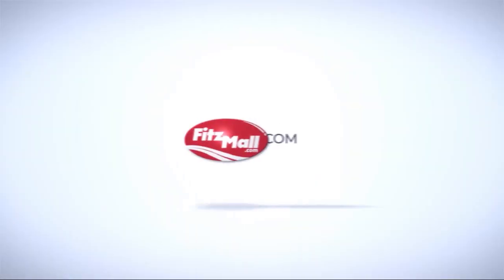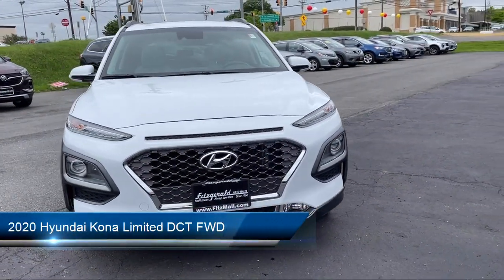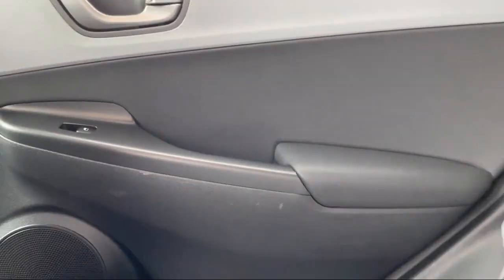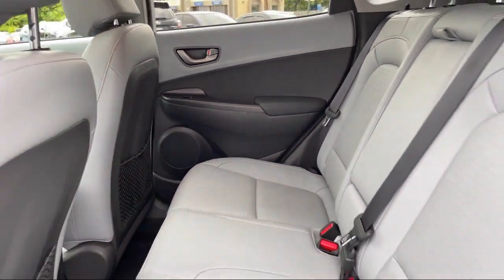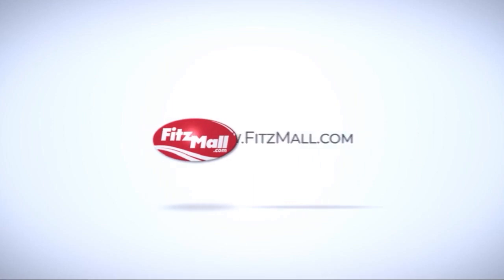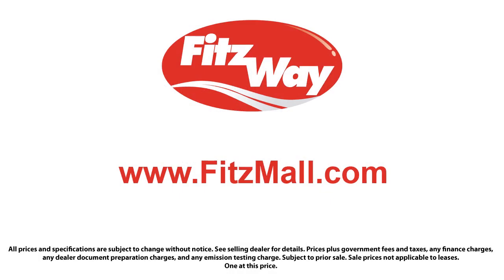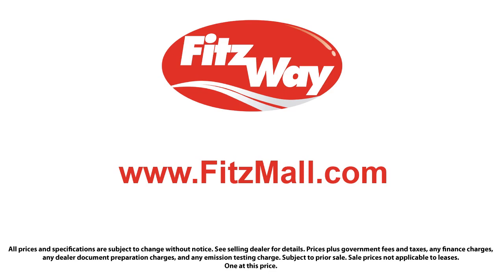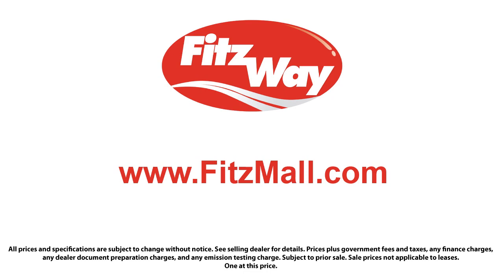2020 Hyundai Kona Limited DCT FWD Rockville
2020 Hyundai Kona Limited DCT FWD - Stock Number: H523024A - VIN: KM8K33A51LU529977.